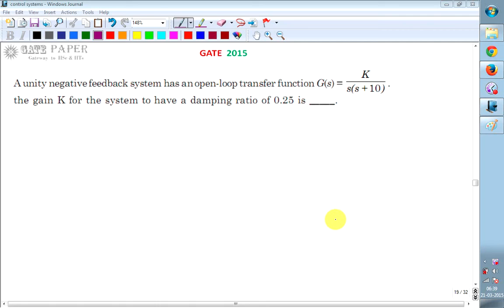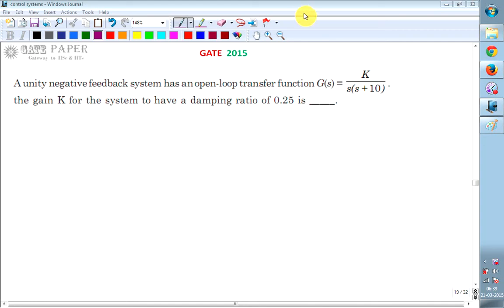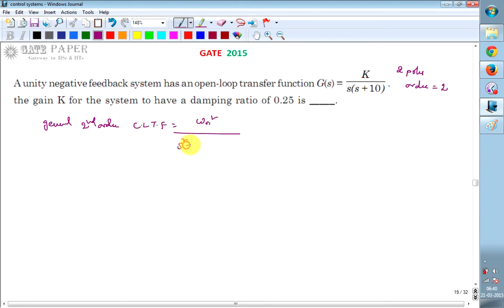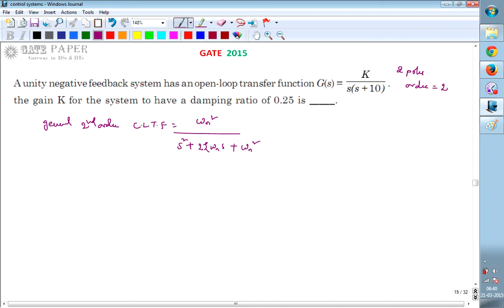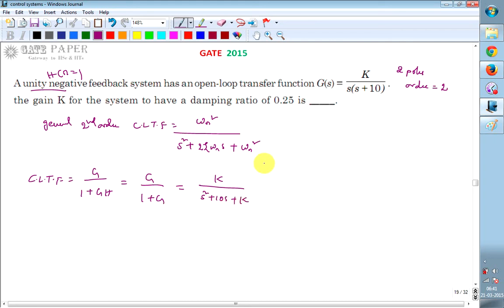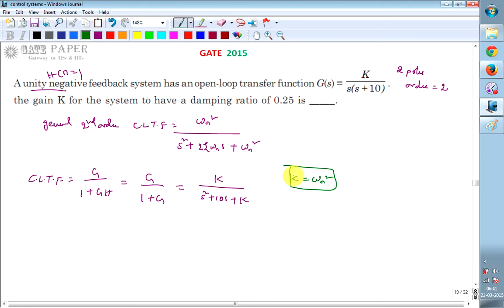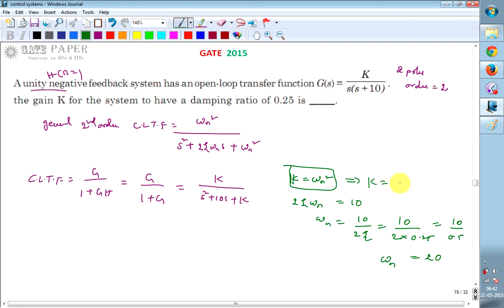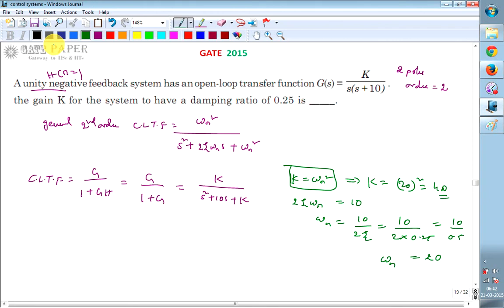GATE 2015 ECE Design of control system for given damping ratio